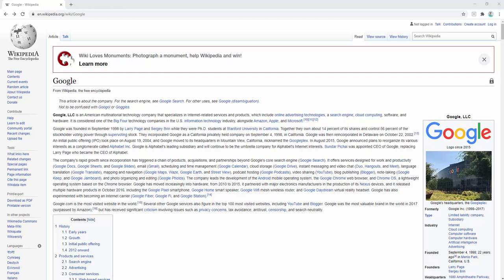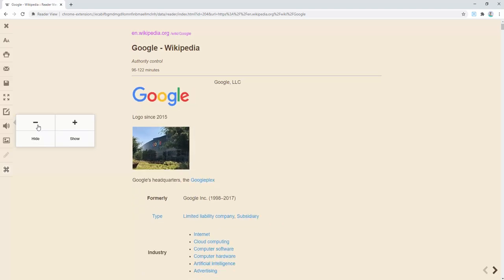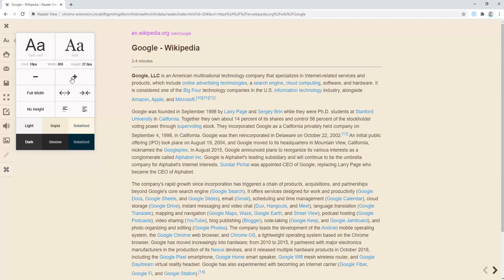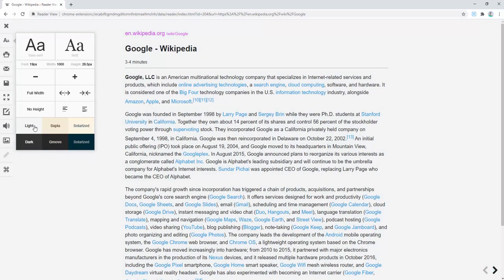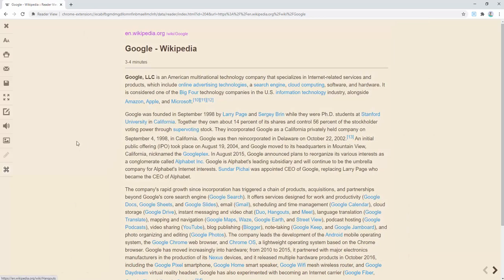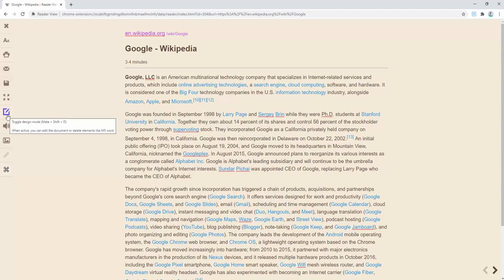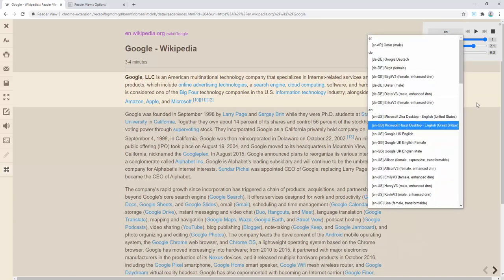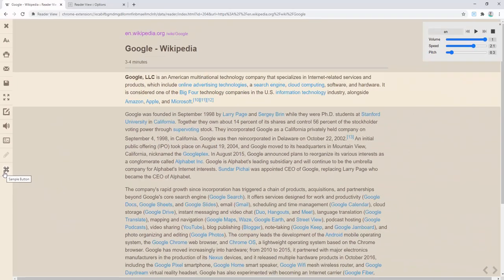Reader View - Browser Extension Review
A review on the "Reader View" browser extension, which is available on all web-extension-based browsers.

Strips away clutter like buttons, background images, and changes the page's text size, contrast, and layout for better readability
Reader View extension brings Mozilla's open-source Readability implantation to Chromium. Using this extension you can strip clutters from webpages and read them on the "Reader View" mode. The extension allows you to toggle between normal view and reader view by pressing the page-action button.